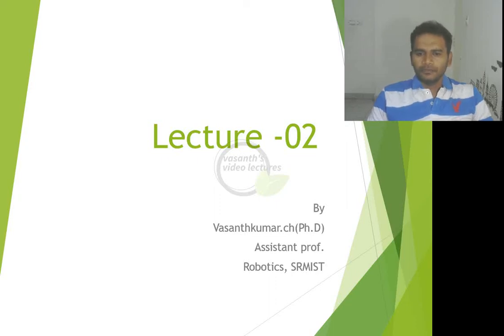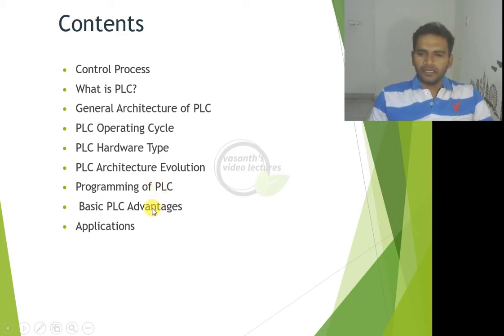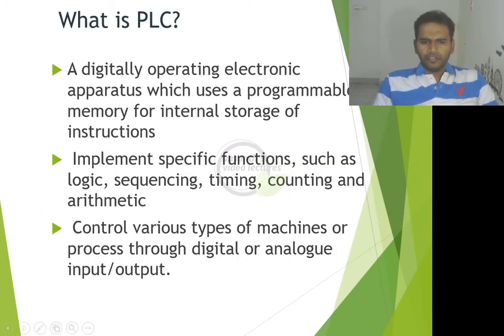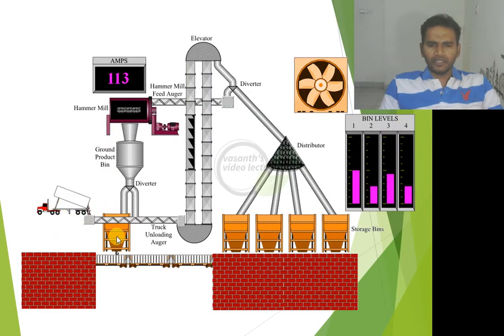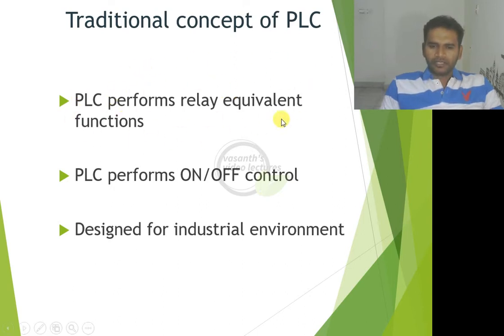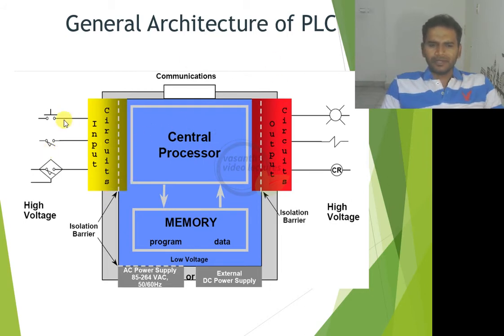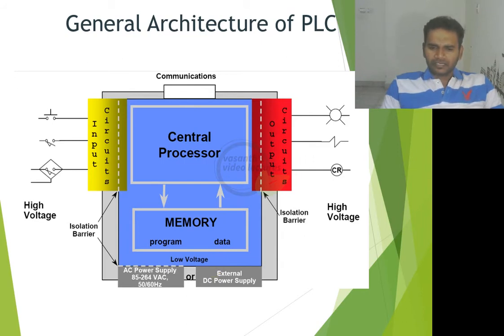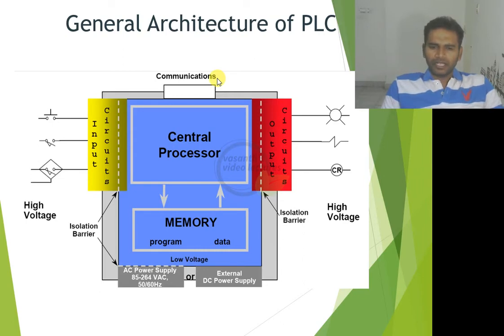PLC fundamentals for everyone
This video provide and insight about fundamentals of PLC  and programming plc that are very much essential for engineers